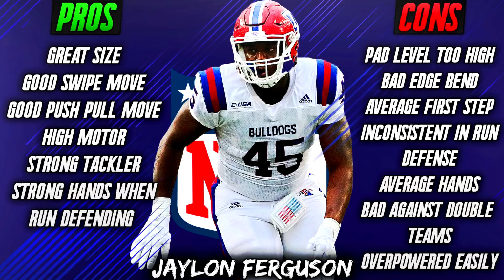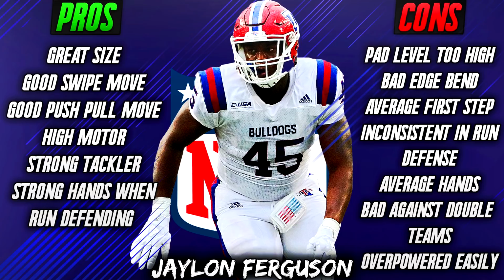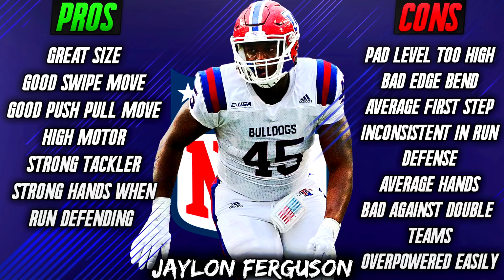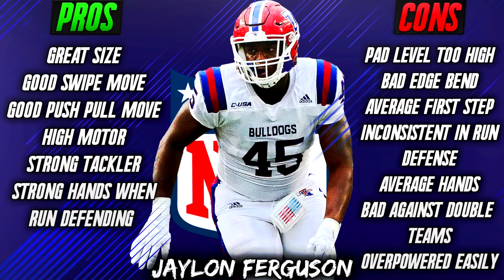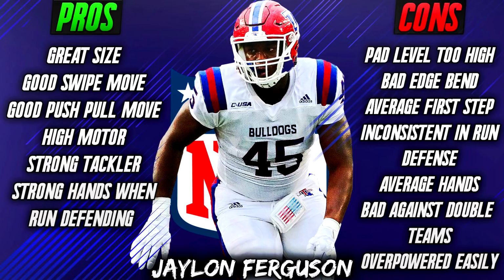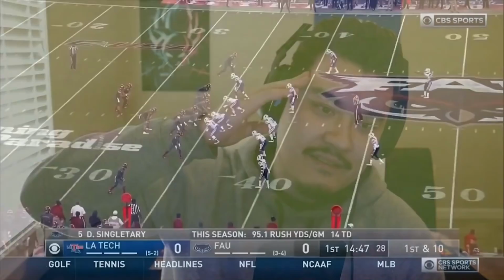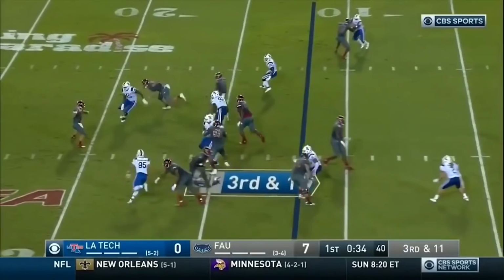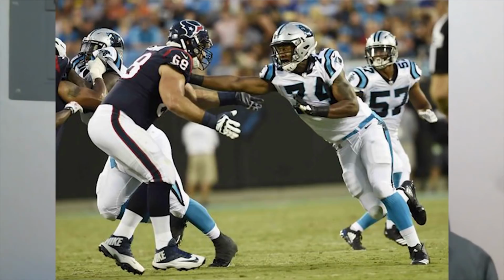Jaylon Ferguson | Lousiana Tech DE | 2019 NFL Draft Prospect Breakdown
Seriously though, whether it's madden 19 rebuilds, madden 19 rebuilding, madden 19 realistic rebuilds or madden realistic rebuilding of any team, I am painfully average